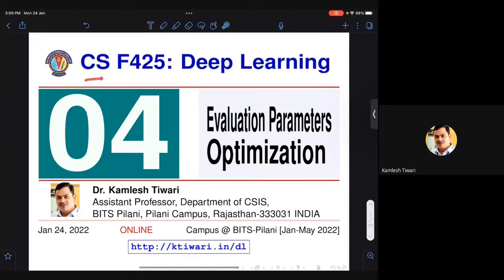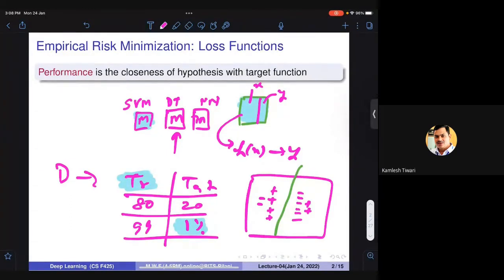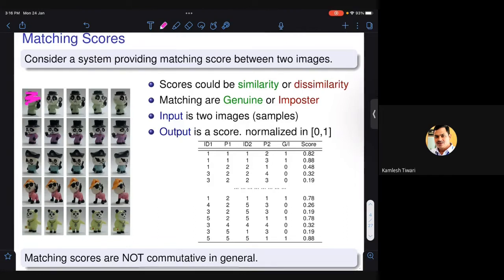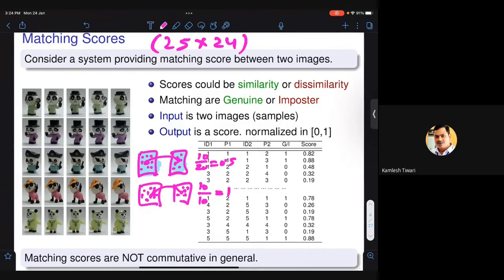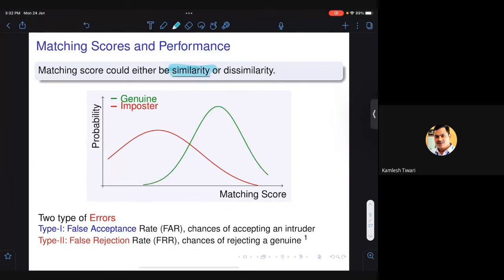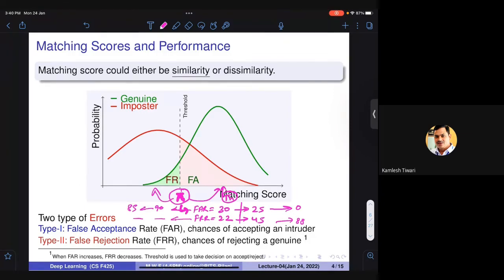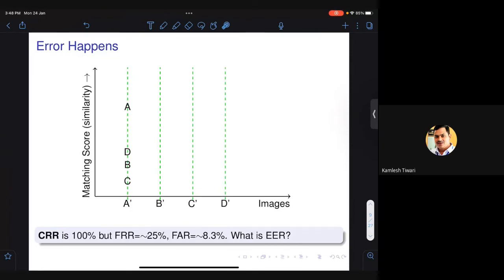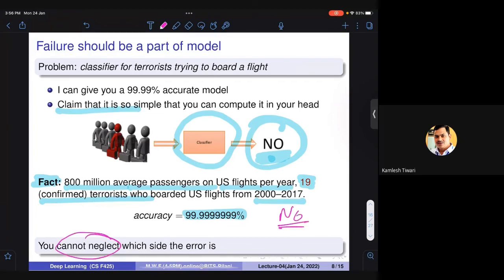BITS-DeepLearning2022Jan-Lecture-04: Evaluation Parameters and Optimization